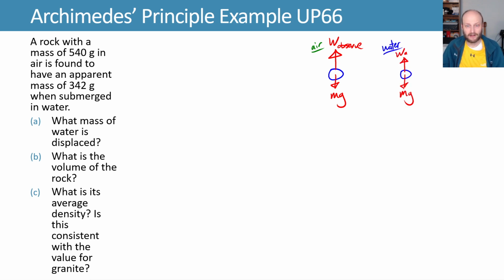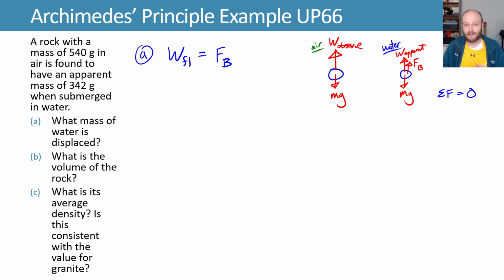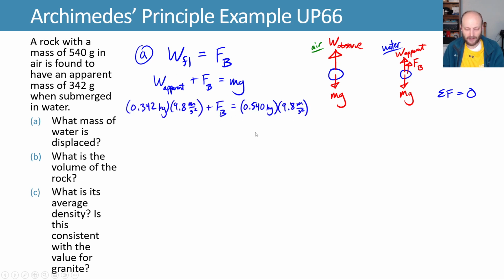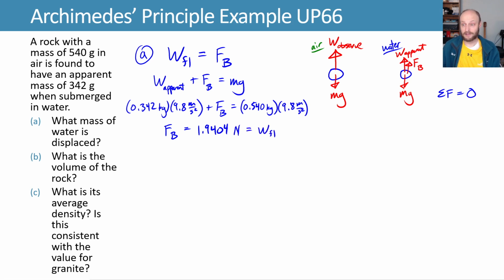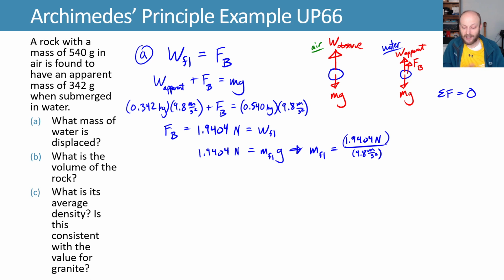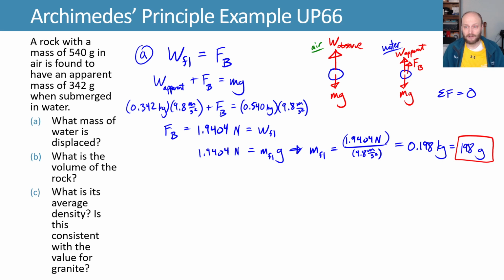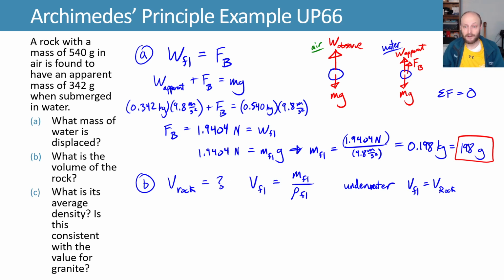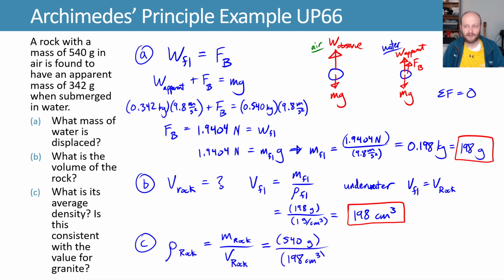14.4 Archimedes' Principle Example UP66